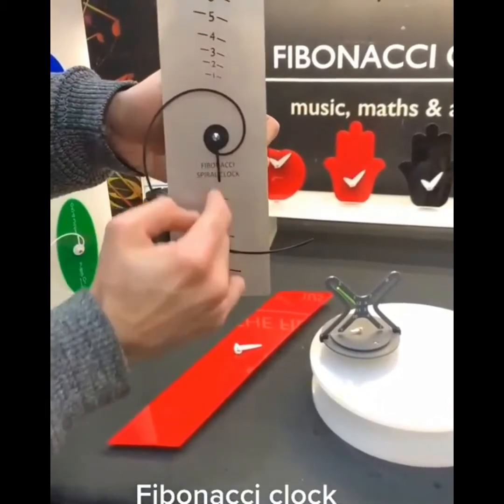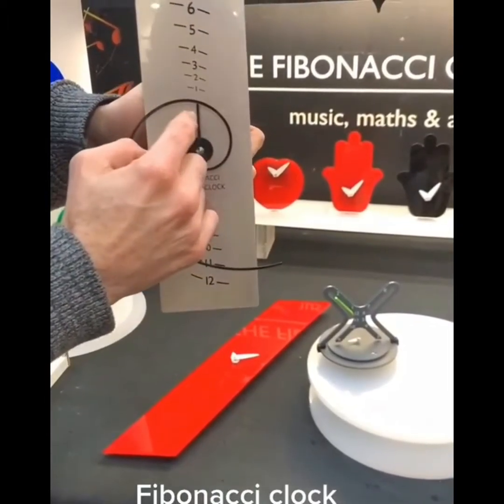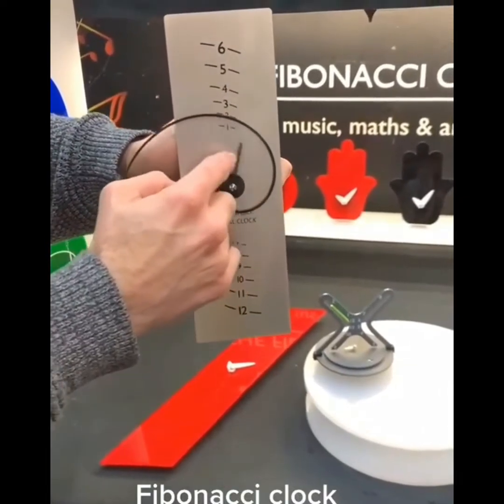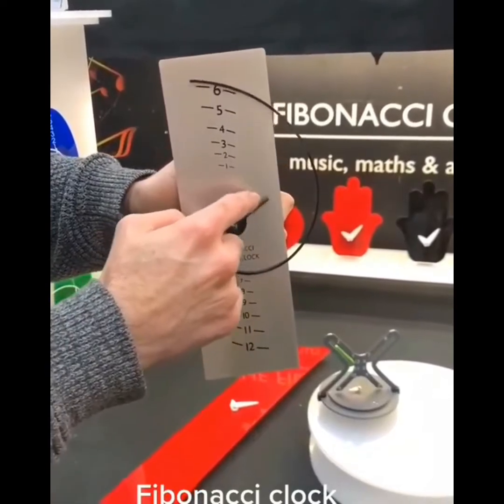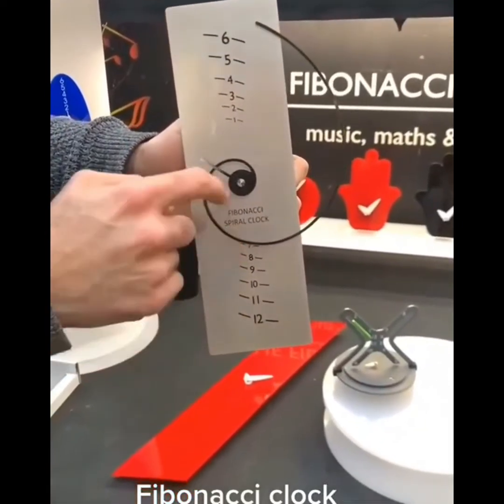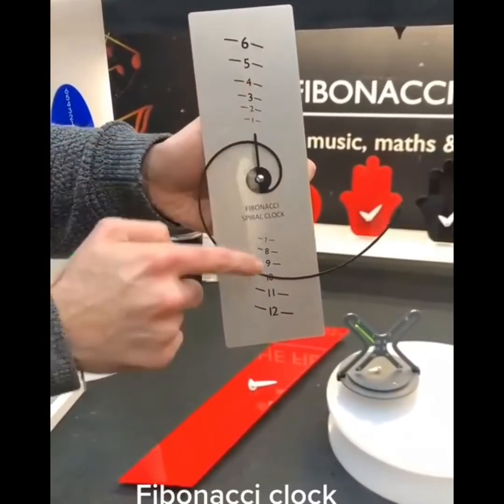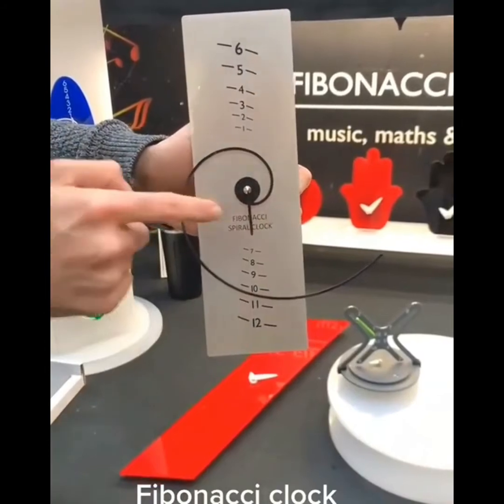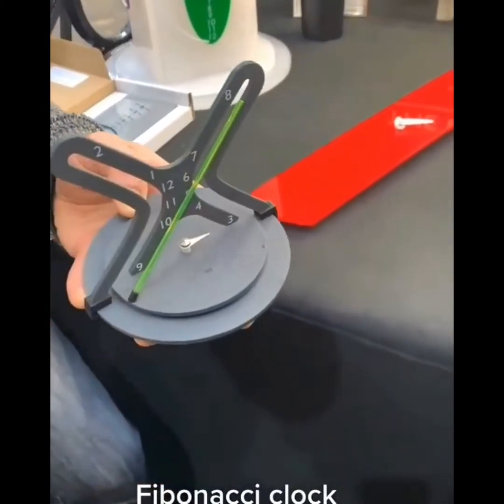Fibonacci Clock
The Fibonacci Clock:
The clock works by combining a spiral arm, designed using a Golden Ratio rectangle or a rectangle   comprising contiguous squares whose sides are Fibonacci numbers (i.e. the same thing). That natural perfection is combined with a simple expanding number series that tell the hours: the distances calculated exactly using the 12th root of the spiral turn. Watching the minutes move will never be the same again.

To sum up - it's a spiral made from Fibonacci numbers that marks the hours - the minutes work normally with the central small hand.

The Hyperbola Clock:
The intersection of the angled arm and the numbers marked on the two hyperbolic curves indicates the hour. The pointed hand beneath the X shows the minutes. There are four "Cardinal half-hour positions as the arm moves around to specific points. The base of the clock can be considered as a normal analogue clock if viewed from above...with the angled arm moving a manner that fascinates! Unique and attractive.